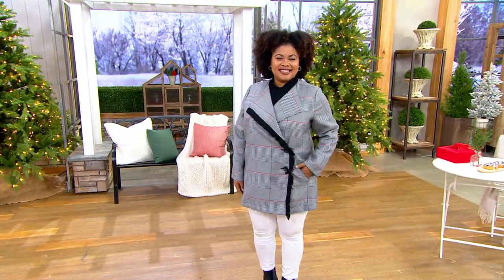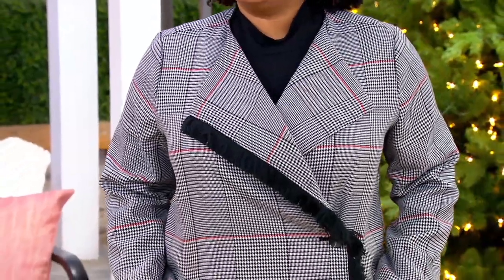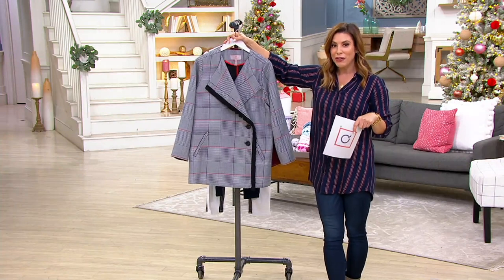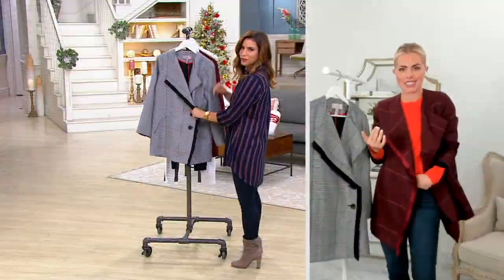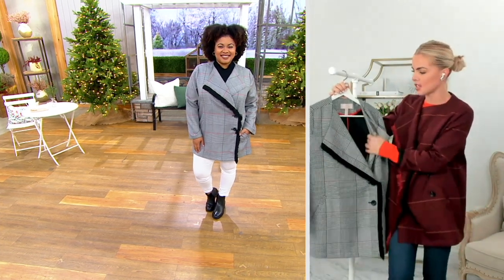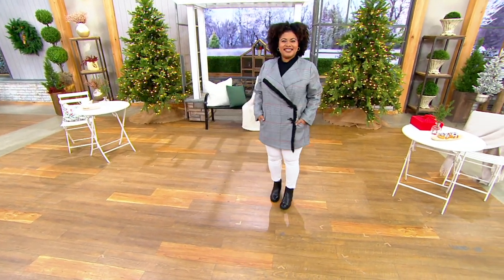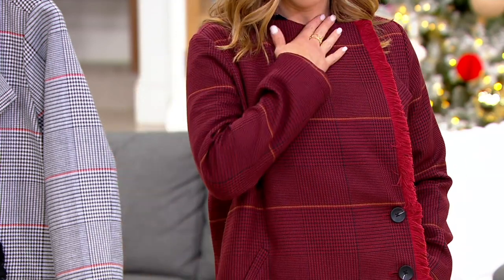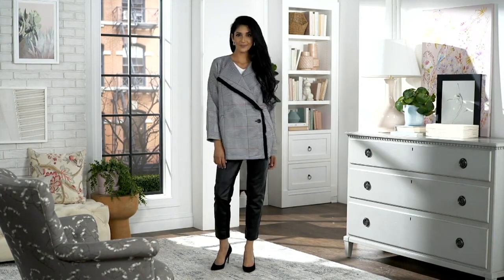Laurie Felt Zoe Plaid Wrap Coat on QVC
Laurie Felt Zoe Plaid Wrap Coat

This plaid wrap coat is the picture-perfect piece of outerwear you need for all kinds of chilly outings. From Laurie Felt Los Angeles.